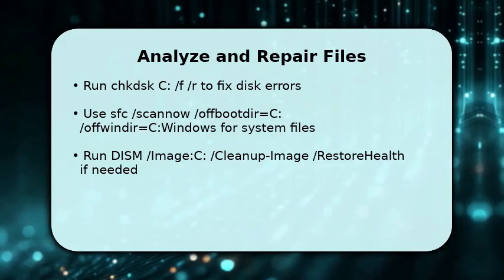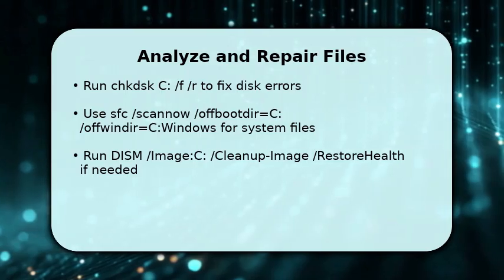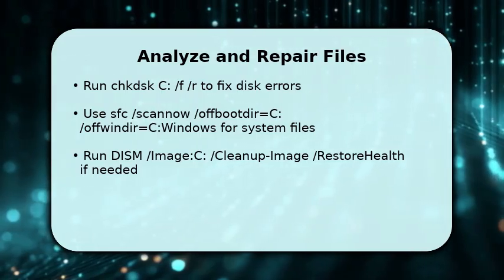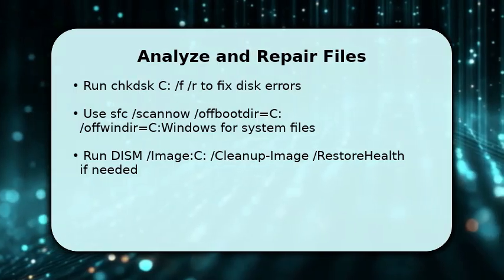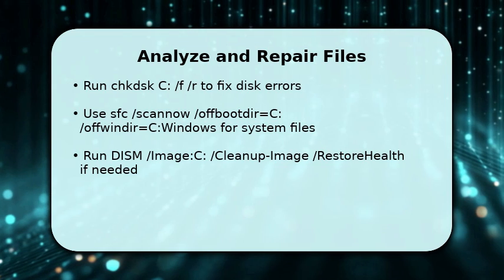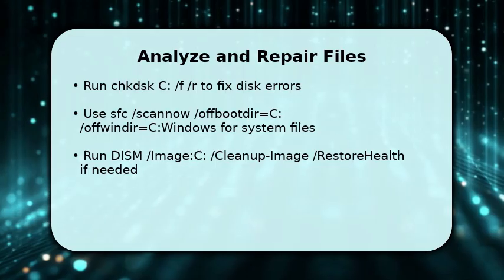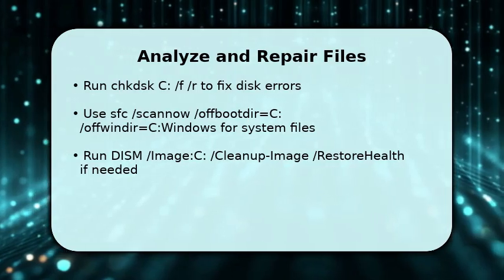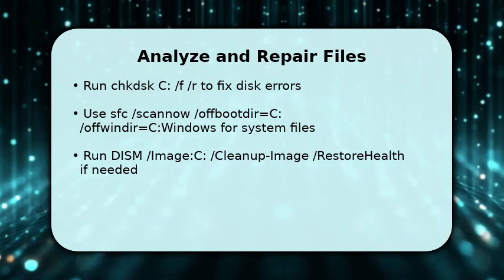How to Fix Windows System32 Logfiles Srt Srttrail.txt - Easy Guide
This video provides a step-bythy guide on how to troubleshoot and fix issues with Windows System32 logfiles, specifically focusing on the 'SRT SRT Trail.txt' file errors that can disrupt your system performance or stability.